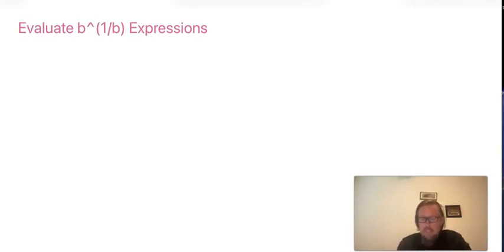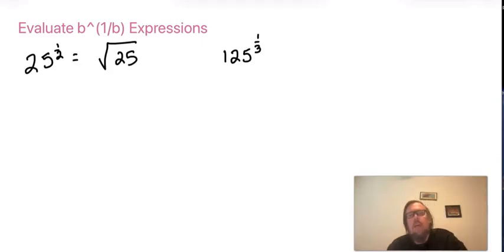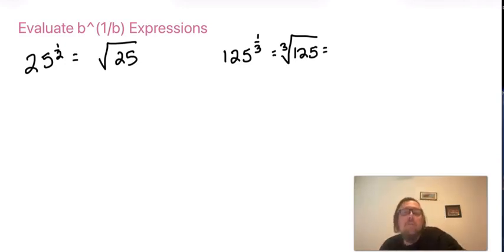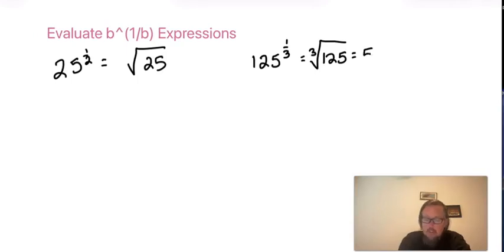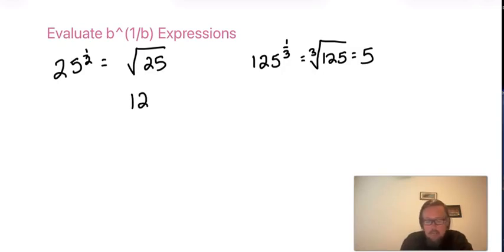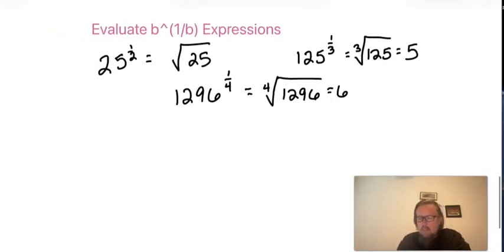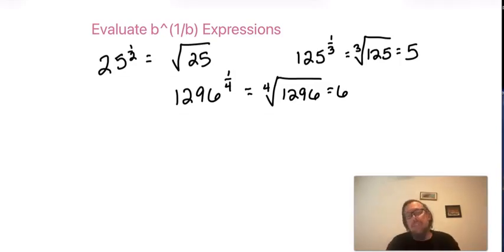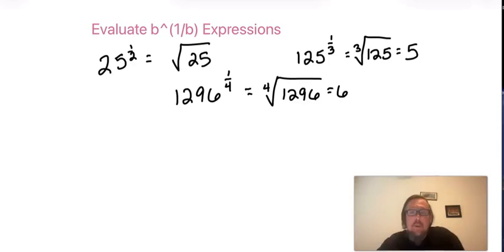7.3.3 Evaluate b^1:b Expressions